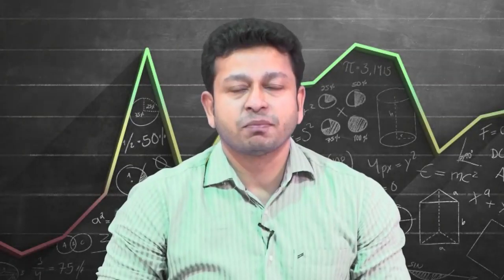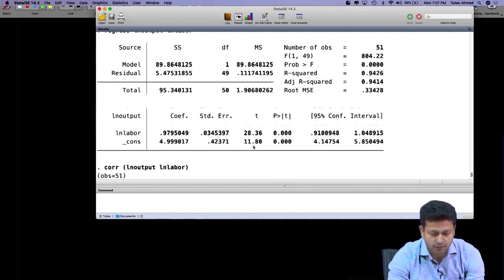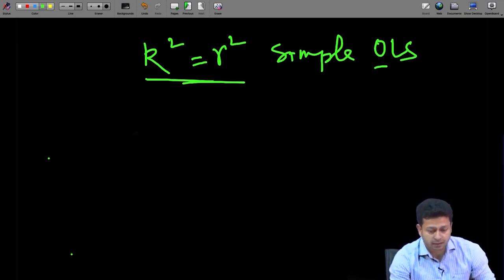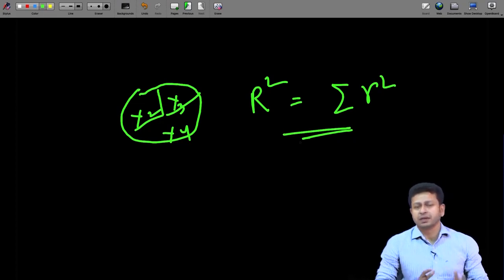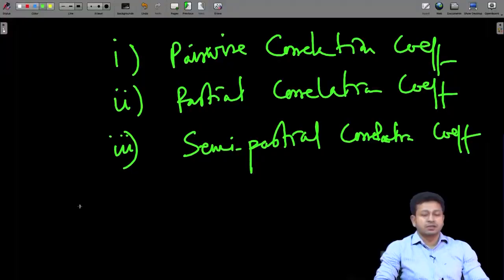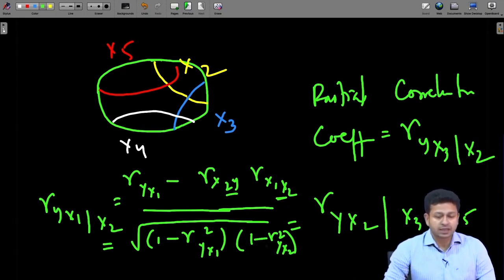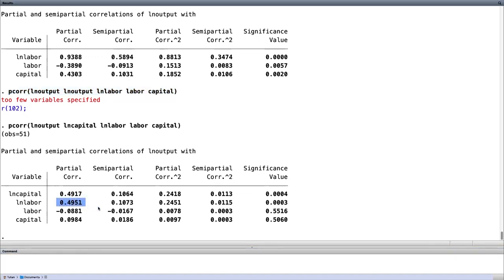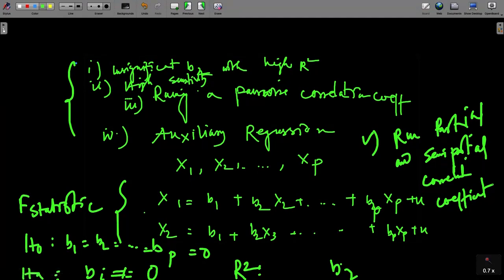Lecture 54: Interpreting Multicollinearity-- Partial & Semi-Partial Correlation Coefficient